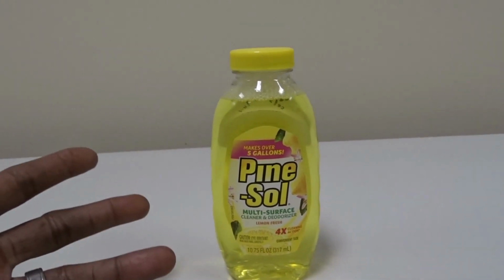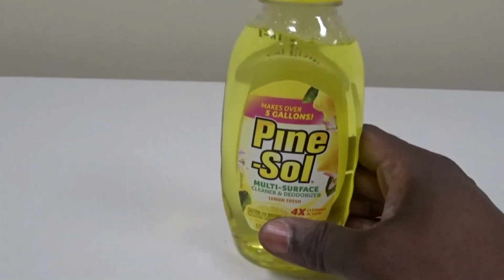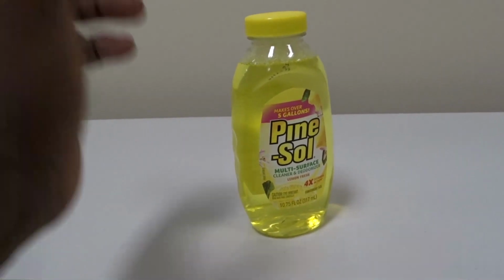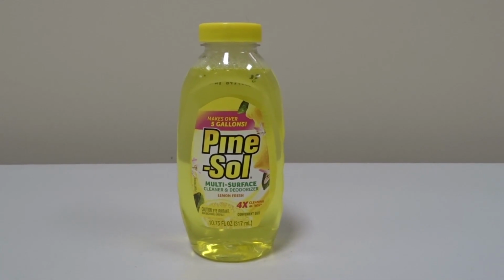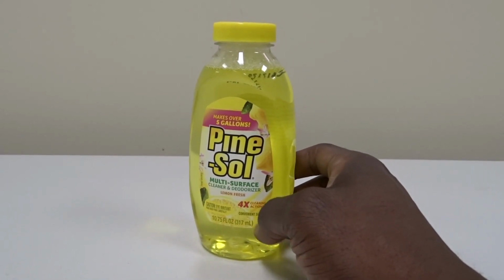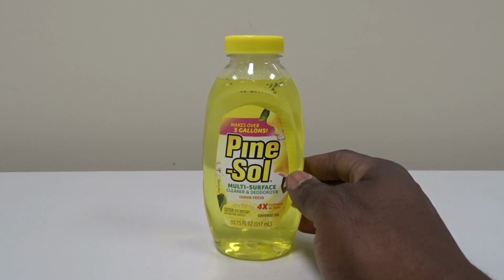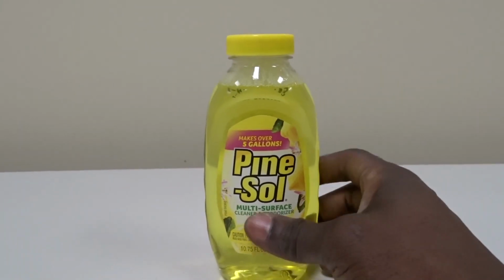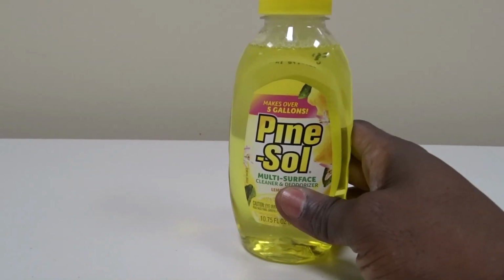✅ How To Use Pine Sol Multi Surface Cleaner and Deodorizer Review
About this product:

Pine Sol Multi Surface Cleaner and Deodorizer

One 48 ounce bottle of Pine-Sol Multi-Surface Cleaner, Mango Mandarin Burst
Sweet mago mandarin scent
Cuts through tough stains, grease and grime
Use throughout your entire home
Leaves your home looking and smelling sparkling clean

Pine-Sol Multi-Surface Cleaner, Mango Mandarin Burst , helps you keep your entire house clean with a sweet Mandarin Sunrise scent. This multi surface cleaner cuts through the toughest stains, grease and grime. Use Pine-Sol Multi-Surface Cleaner to keep your entire home, from the kitchen to the bathroom to the garage, sparkling and smelling clean. That's the power of Pine-Sol.